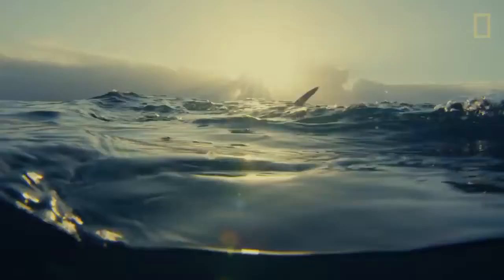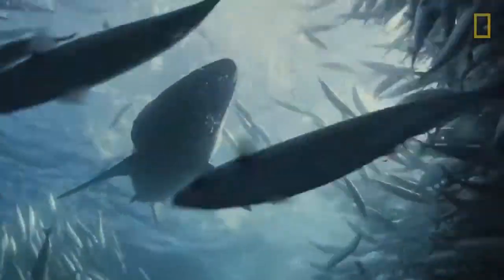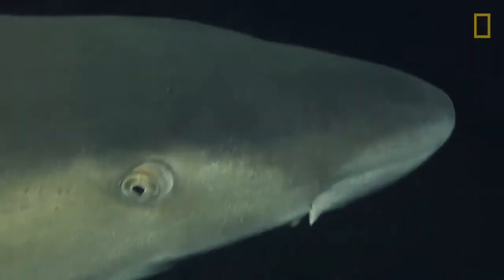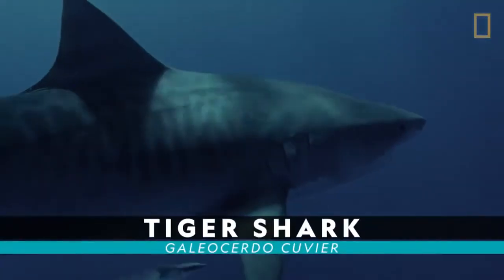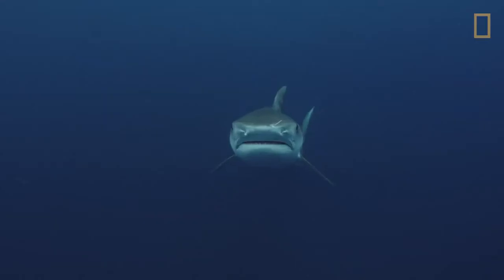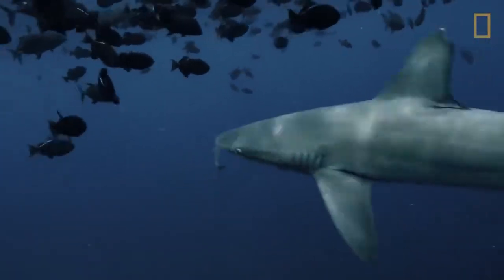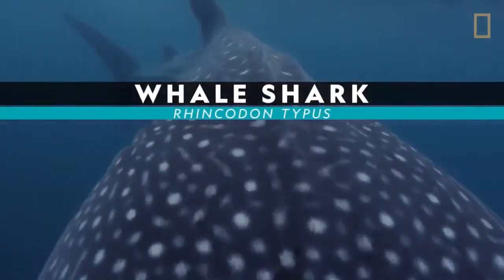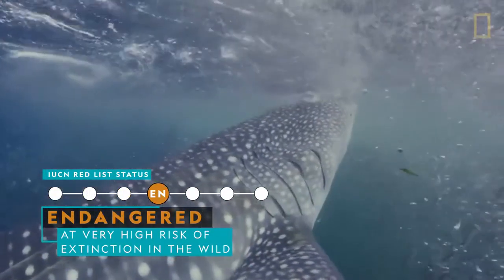5 Big Shark That Rule The Sea,Nat Geo Wild.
Wildlife icon channel is a Global media channel.Our main goal iS create a channel that describes our planet,nayural phenomen All kind, Natural environment wild animal